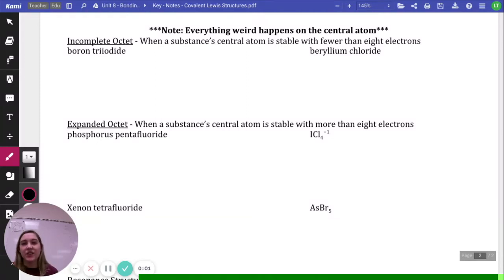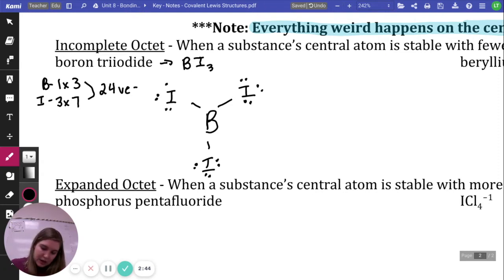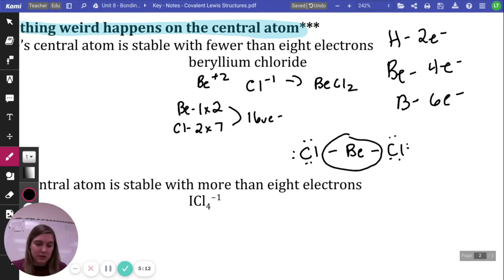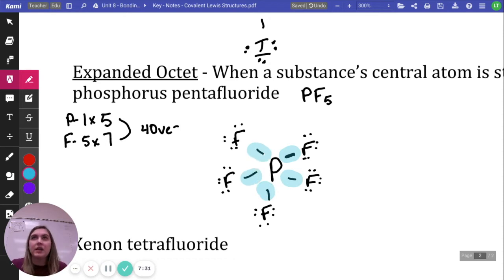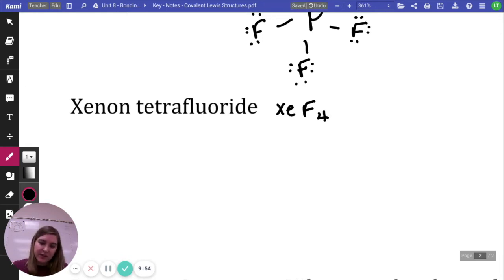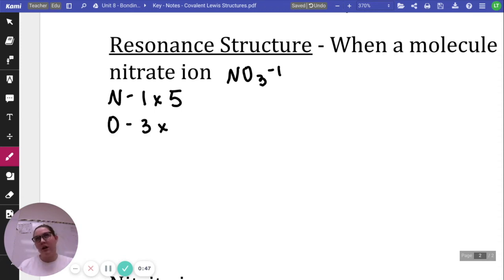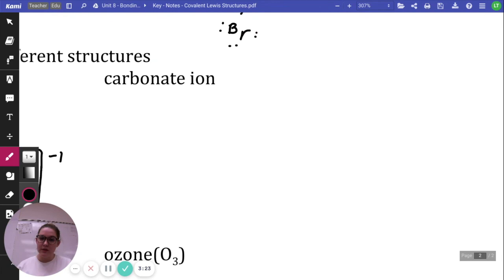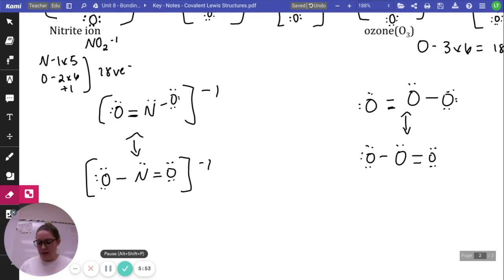Pre AP Chemistry - Unit 8 - Covalent Lewis - Part 2